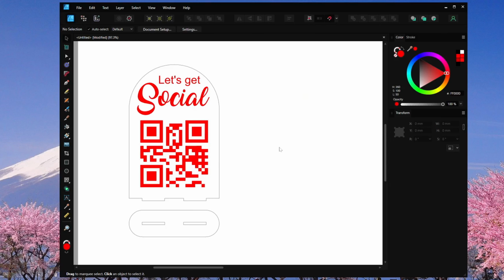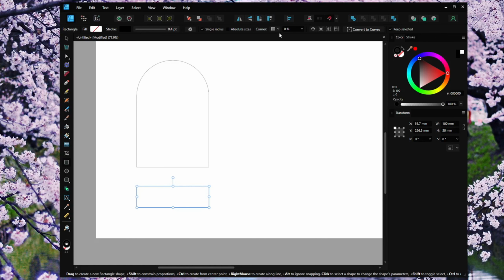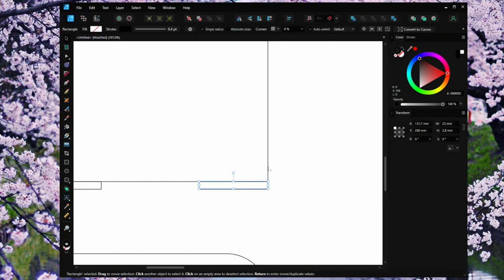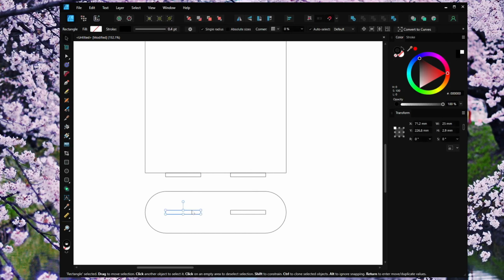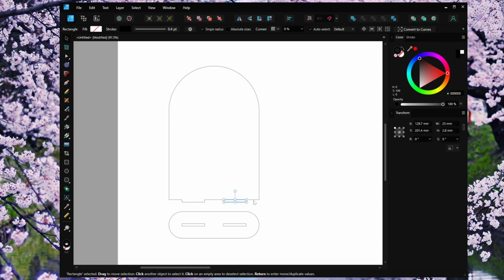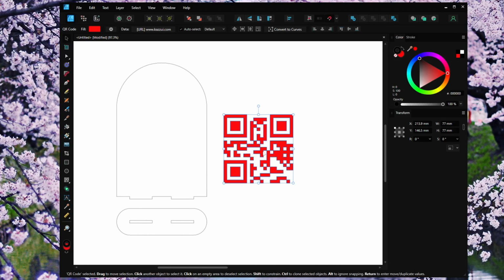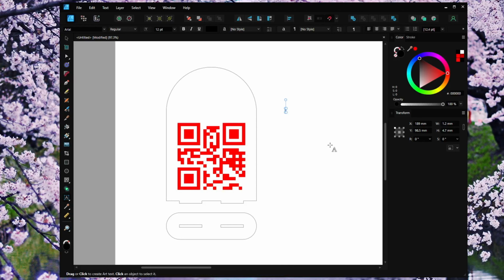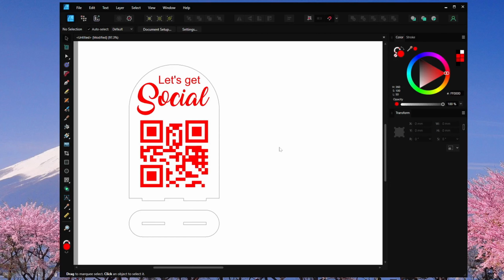How to: Design and Laser Cut a QR Code Sign (Beginner tutorial)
In this video, I'll walk you through the process of designing a QR code sign in Affinity Designer 2.